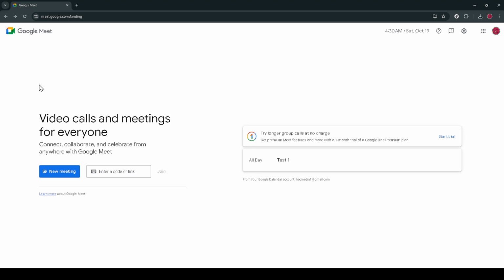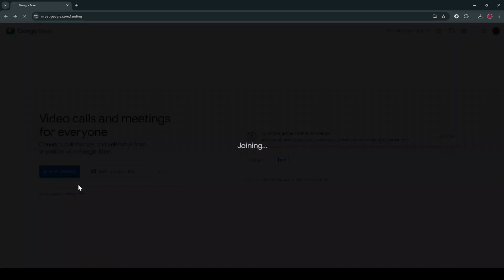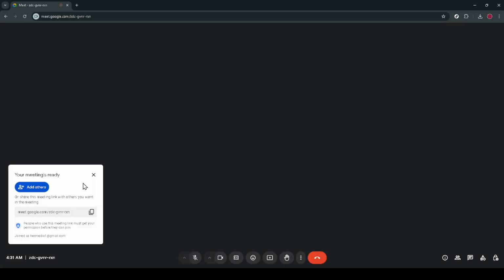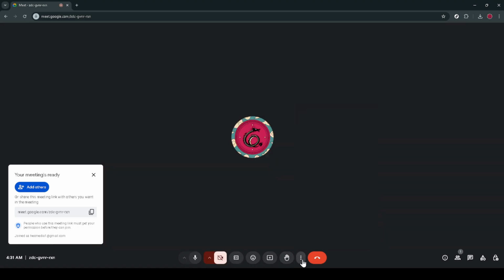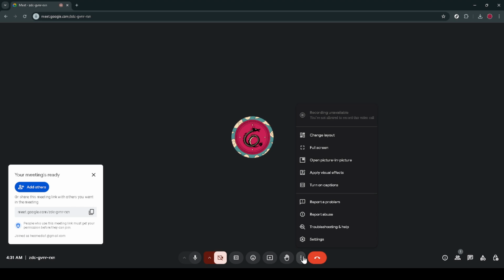How to Turn On Google Meet Recording (Full 2024 Guide)